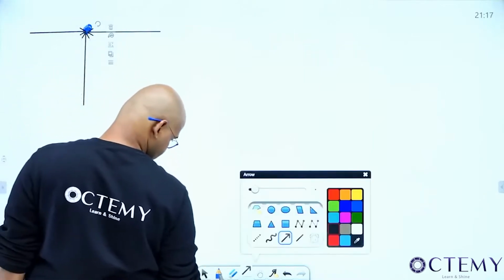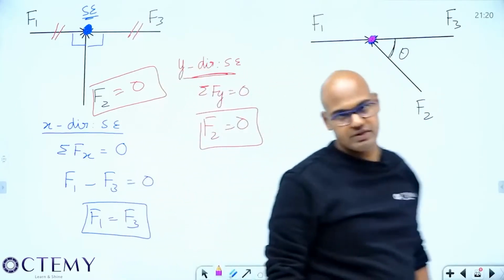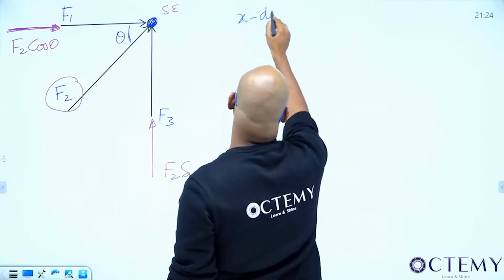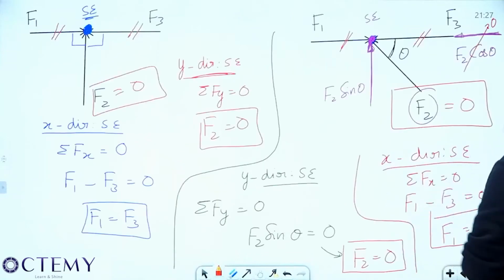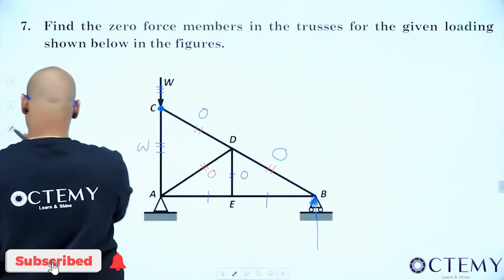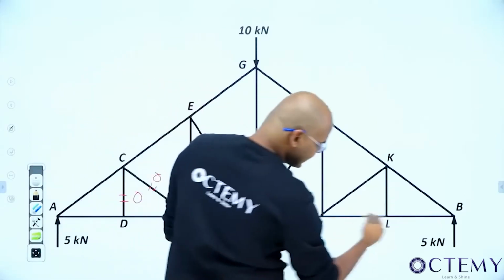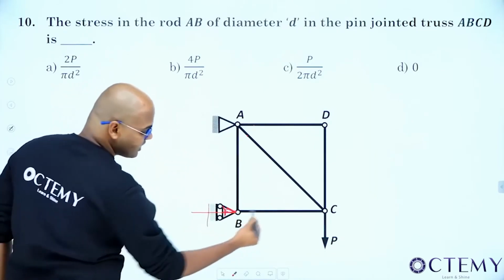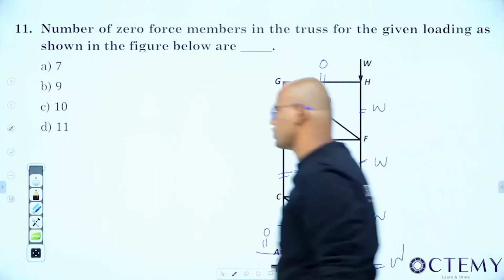Engineering Mechanics | 14. Trusses and Frames (Part - E) | Zero Force Members | GATE/ESE-2022/2023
In this video, Identifying zero force members in trusses and frames have been discussed in detail for various competitive examinations like